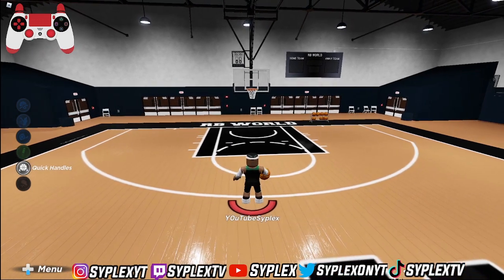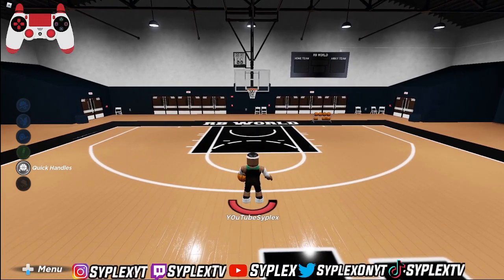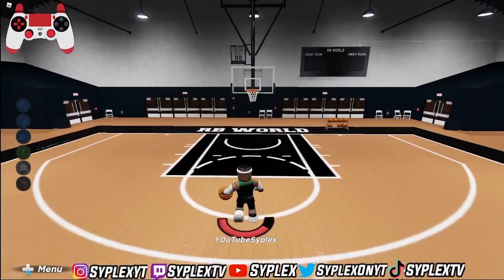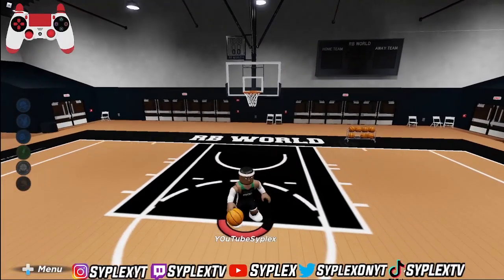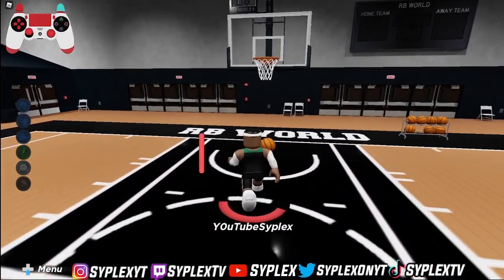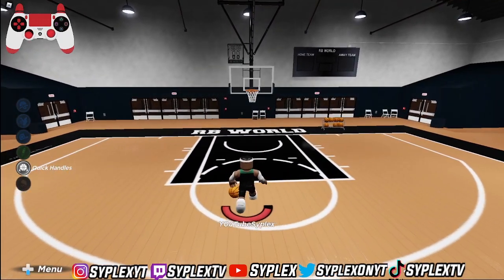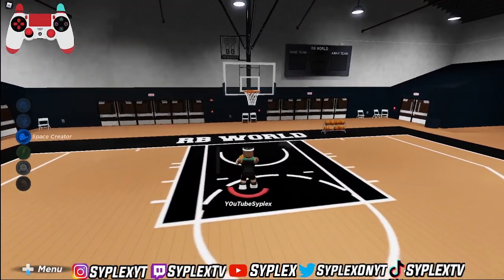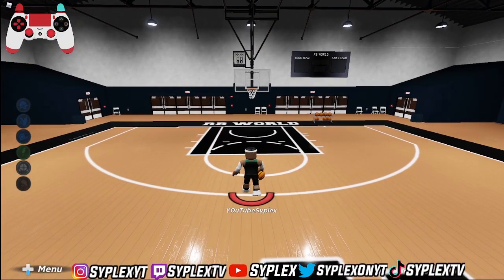THE #1 BEST DRIBBLE TUTORIAL FOR BEGINNERS IN RB WORLD 4! BEST DRIBBLE MOVES + FASTEST COMBOS!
Social Media’s👇
Repent and Have Faith In Jesus!

(Ignore)
Editor: Syplex
Thumbnail maker: Syplex